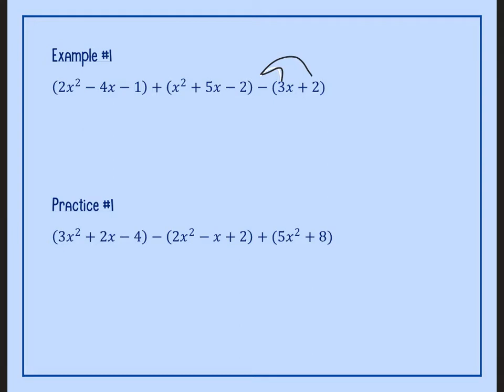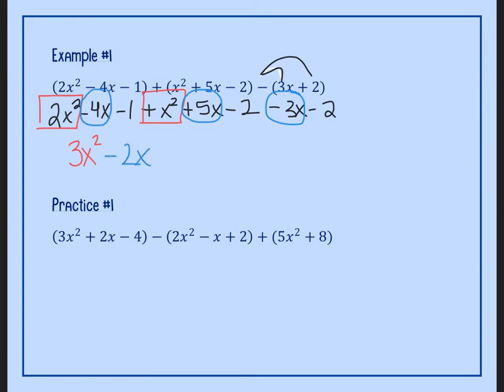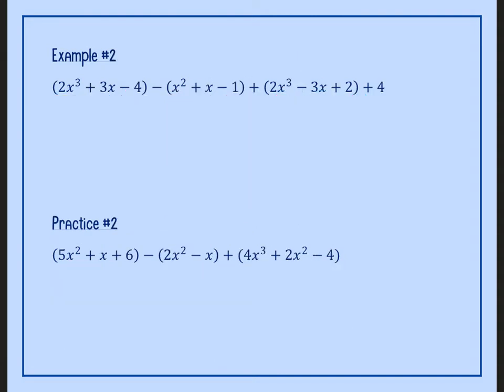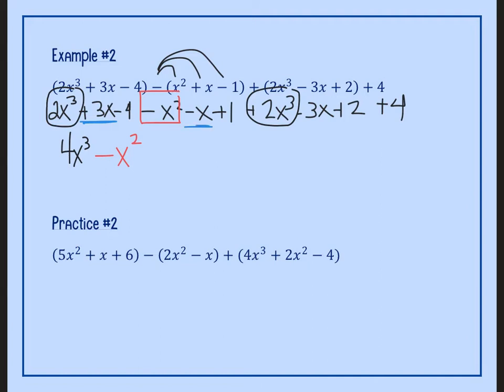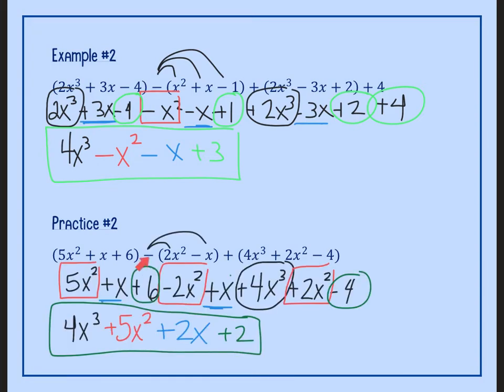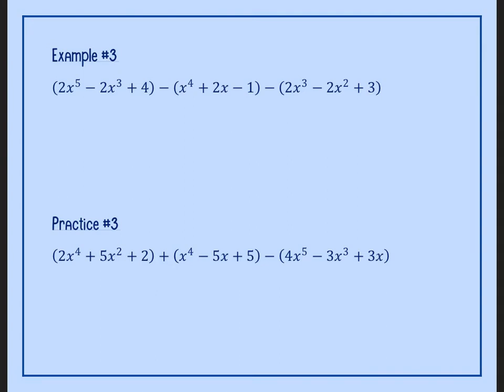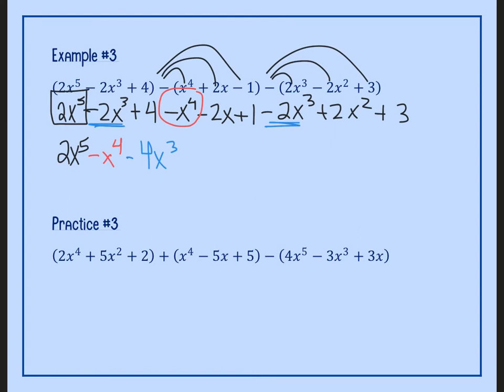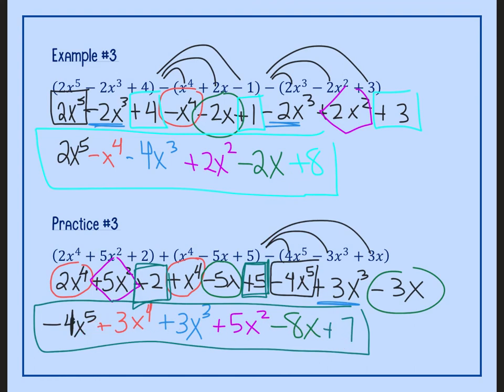Adding and Subtracting Polynomials-Guided Practice (TEKS 2A.7B)